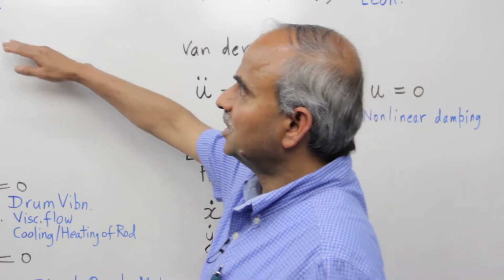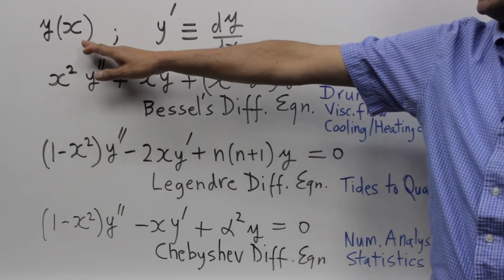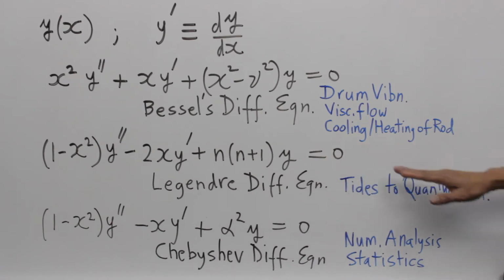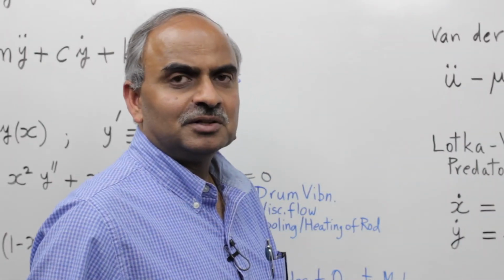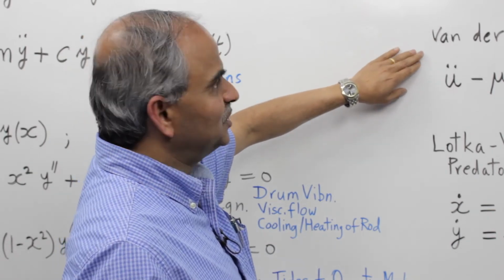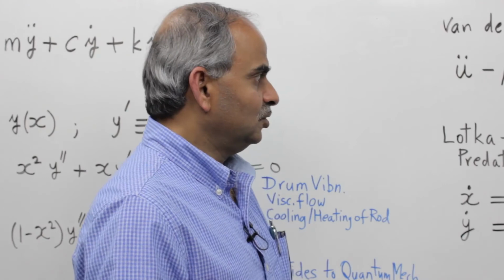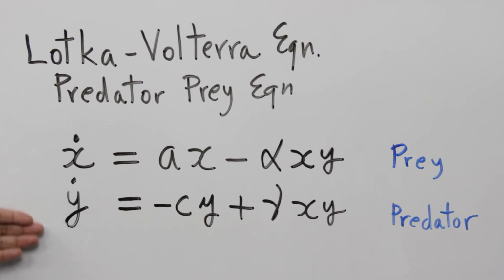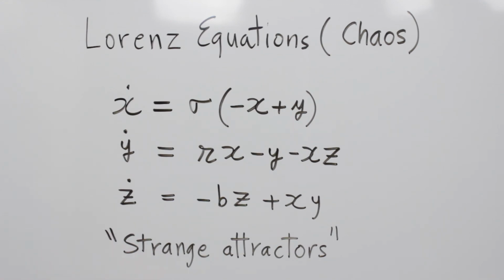ODE First Look JOLT â Video 3